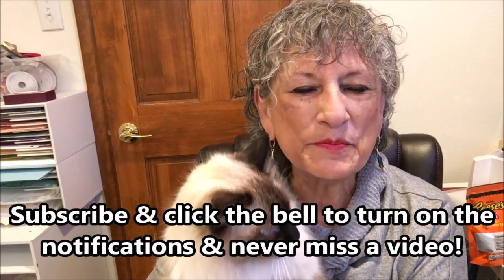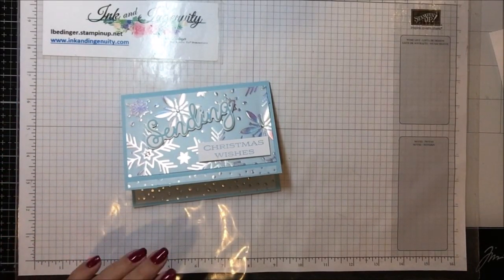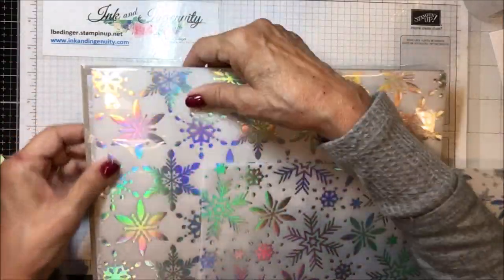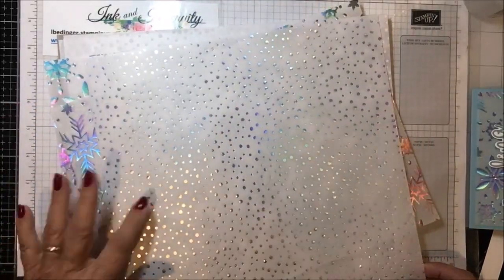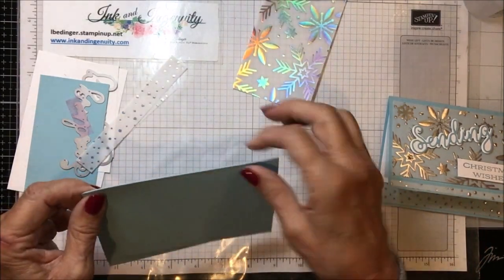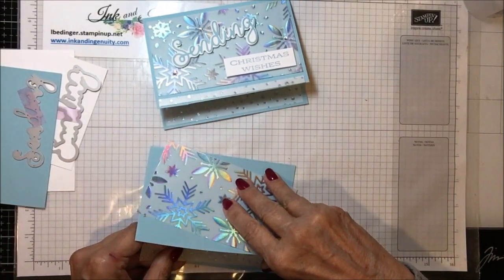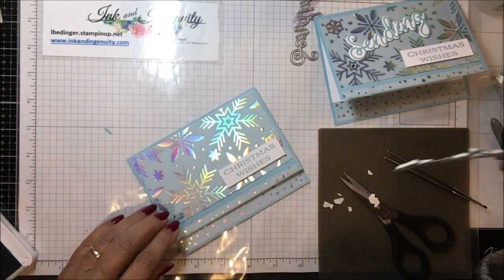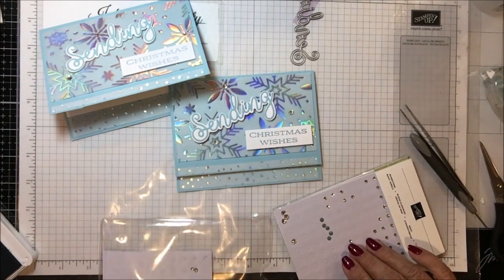Christmas Card with Snowflake Specialty Vellum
REMEMBER TO USE THE HOST CODE WHEN ORDERING, the October 2022 Host Code is Z7GWHQKV.  Orders get a free product or handmade gift in addition to a reusable card from me.

Use the Host Code, see above, when your order is less than $150, over $150 you get your own Stampin' Rewards and can get free products of your choice.  The March Prize Draw is a $60 Shopping Spree on me, your choice from any of the live catalogs.   Add yourself to my drawing by placing an order of any size on my store lbedinger.stampinup.net

Join Stampin’ Up!, through me, join for $99 to purchase your starter kit and get $125 in Stampin' UP! Products.

In addition to today’s Snowflake Specialty Vellum Christmas Card:

I used a Balmy Blue Card base 8 ½” by 7 7/8”, Scored and folded at 4 ¼”
I used a piece of Basic white 3 ¼” by 5 ¼” for the inside of the car.  I also used a piece 2 ½” by ¾” for the sentiment and a piece of scrap, at least 3 ¾” by 2 ½” for die cutting part of the sentiment.
I used3 pieces of the Snowflake Specialty Vellum Paper for the front a piece 3” by 5 ¼” and a ¼” by 5 ¼” piece and for the inside a piece 5 ¼” by ¾”

Supplies